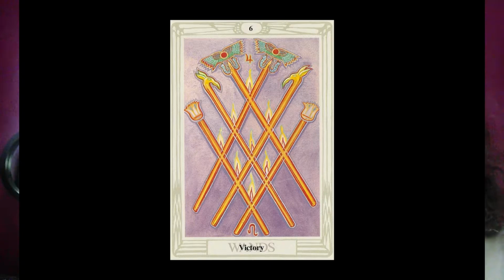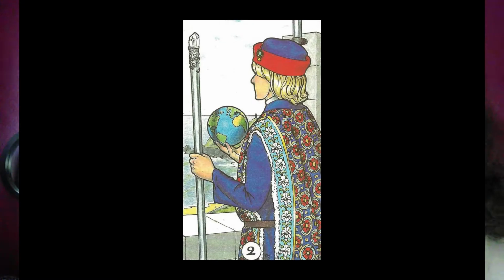Tarot With Taliesin Episode 02: The Suits and the Elements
A look at the four suits of the Minor Arcana, and how they translate into the elements.  Also: The confusing attributions of fire and air.